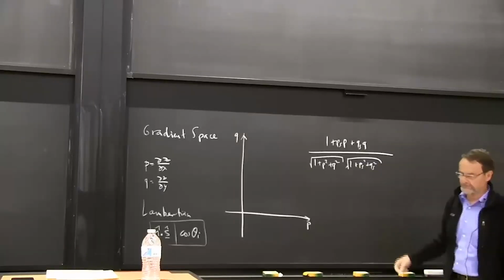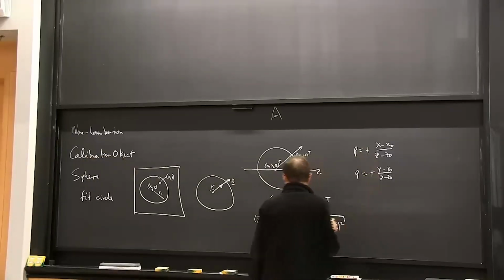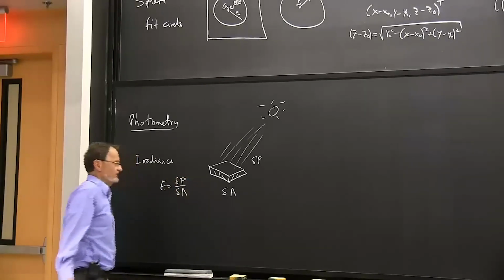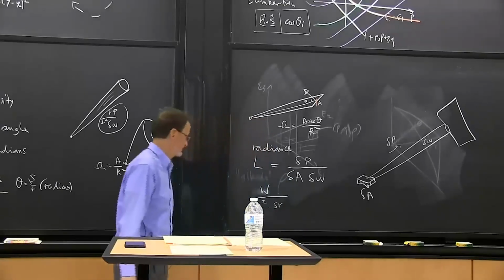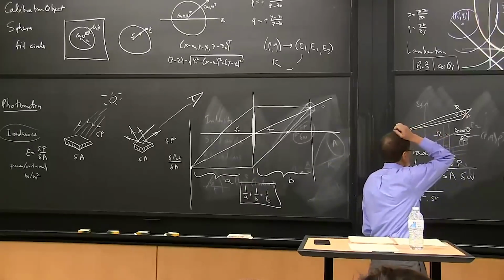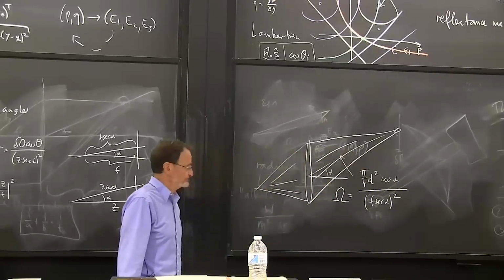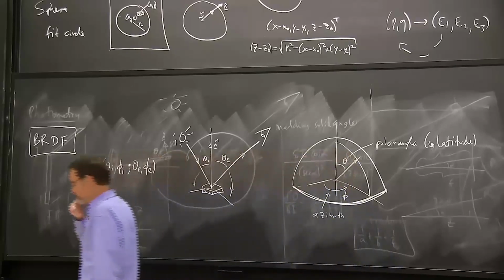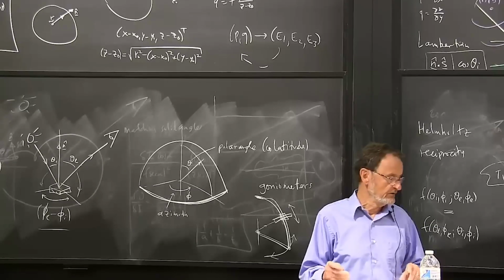Lecture 7: Gradient Space, Reflectance Map, Image Irradiance Equation, Gnomonic Projection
This lecture discusses the photometric stereo problem, estimating motion graphically by finding in spatial derivative space. Following this, we discuss concepts from photometry and introduce the use of lenses.

Speakers: Berthold Horn